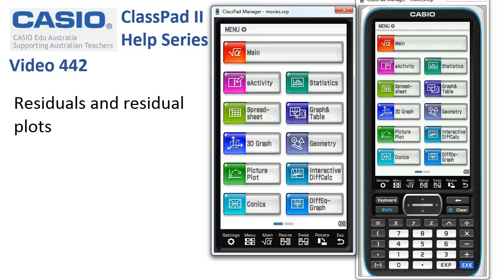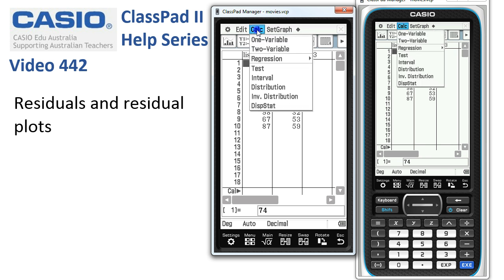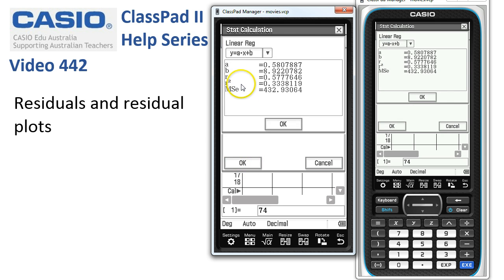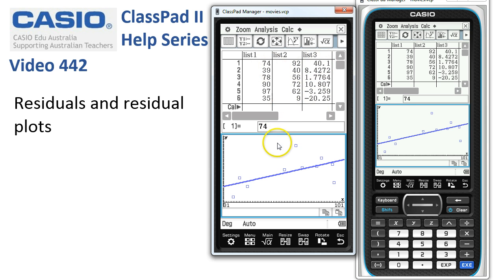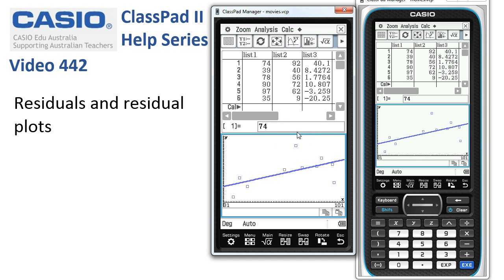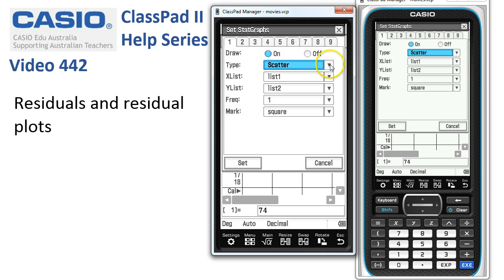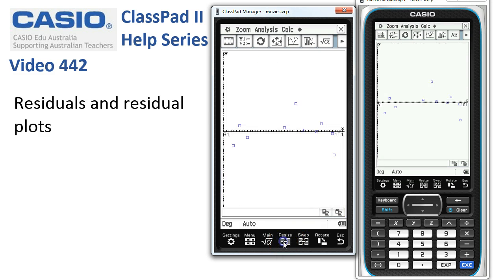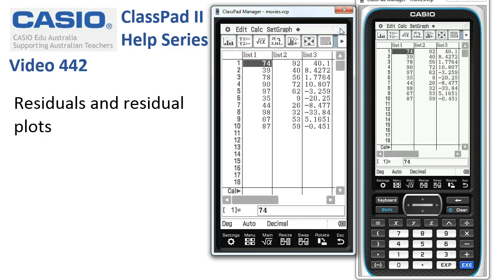ClassPad Help 442 - Residuals And Residual Plots